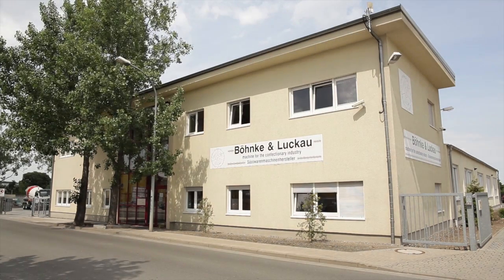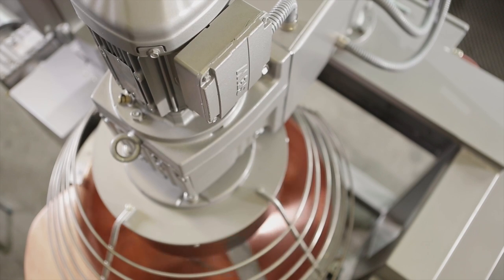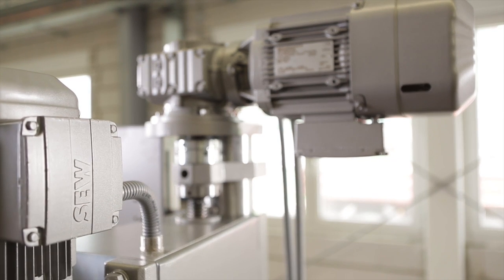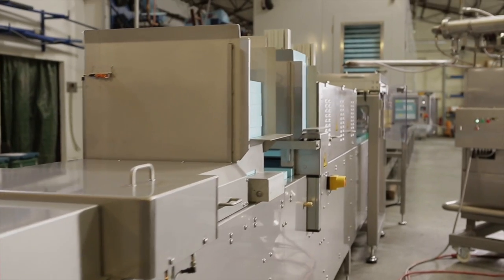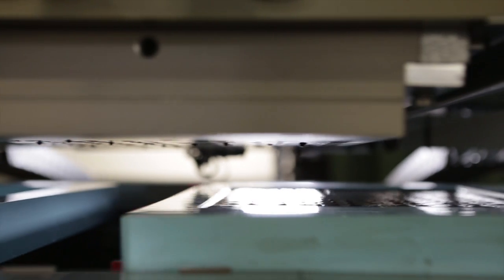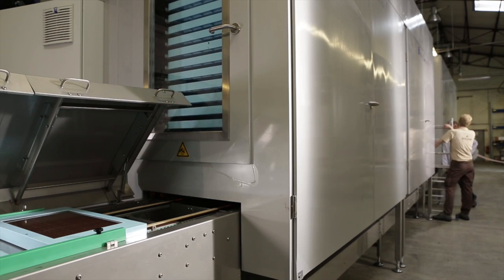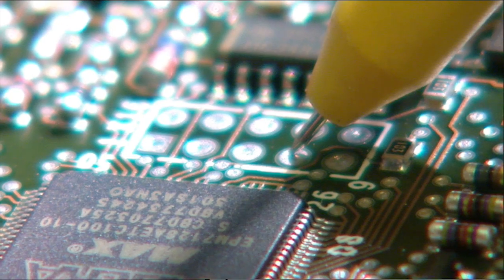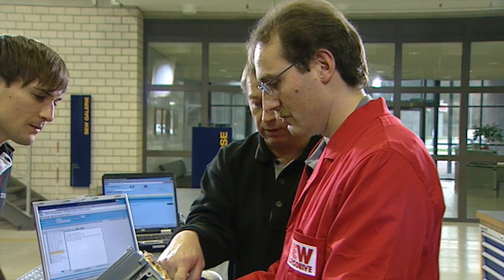Production machines | chocolate industry | Böhnke & Luckau (english) | SEW-EURODRIVE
Reliable candy production machines from Böhnke und Luckau equipped with intelligent drive technology from SEW EURODRIVE. The company Böhnke und Luckau, located in Wernigerode in Germany, is a manufacturer of production machines and systems for the chocolate industry. Böhnke und Luckau has an unusually wide range of products, from croquant cookers to demolding, dosing and cooling systems, from one-shot filling systems to shell moulding systems, and from vermicelli extruders to enrobing lines. In short, the company offers a universal production line for the entire worldwide chocolate industry. Drive technology from SEW EURODRIVE not only meets the verified requirement profile, but also puts in a significant amount of development work for tailor-made solutions.